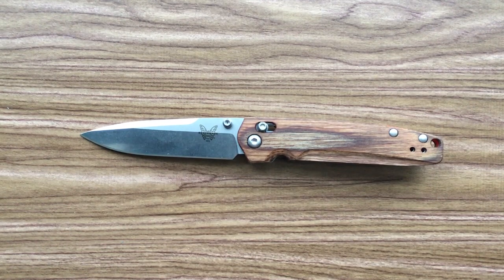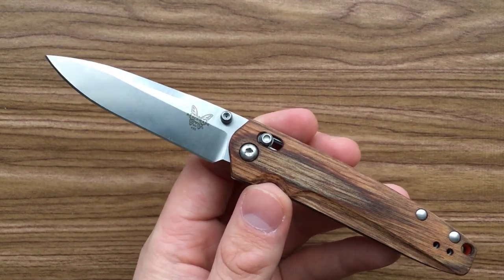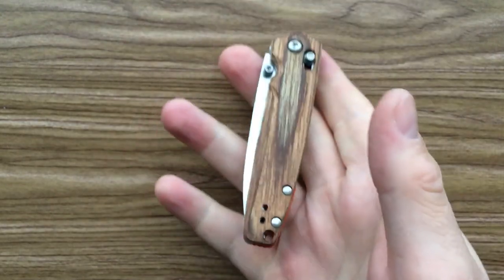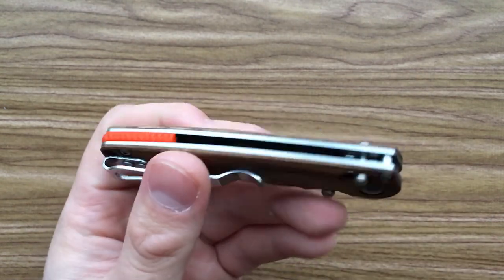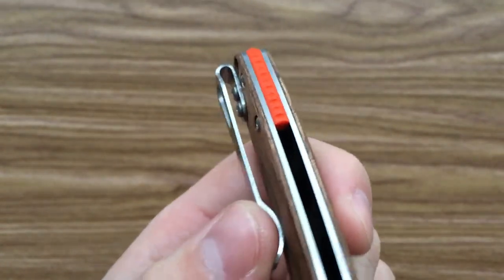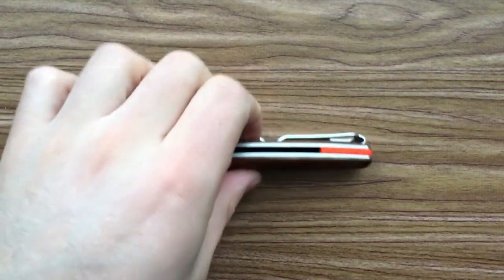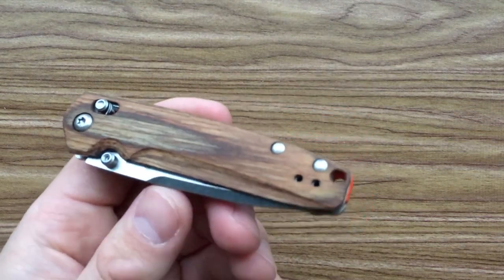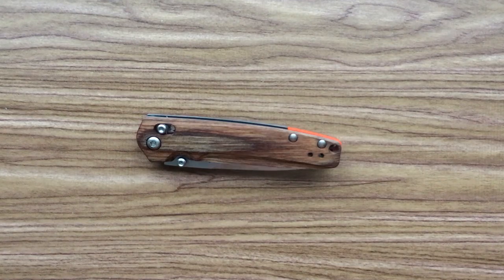The Benchmade 485 Valet Pocketknife (Shinola Edition): Full Review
The Benchmade Valet is a small Axis-Lock folder.  It has a lot of good features, great steel, and it's designed beautifully.  But as always with Benchmade, you've gotta watch out for quality control issues, and make sure that the knife you get is up to spec.

Overall, if you're in the market for a nice, small folder for the office, or if you think the 940's just a bit too big, the Valet's a great way to go, and make no mistake: it's a gem.